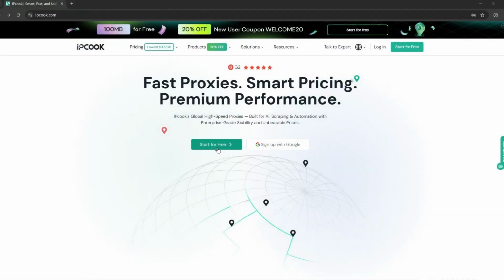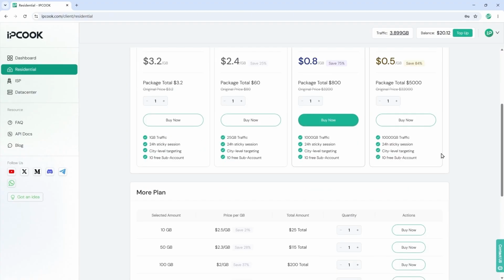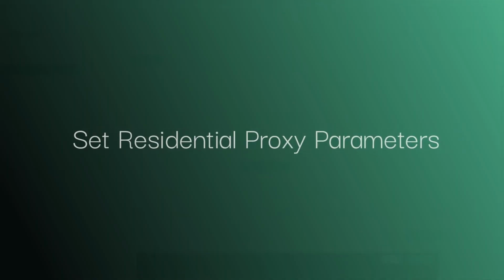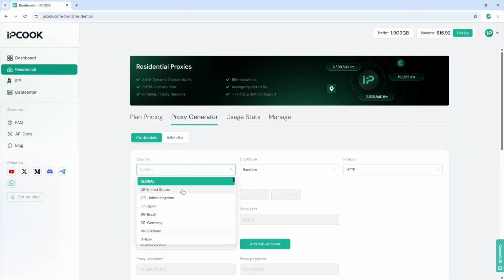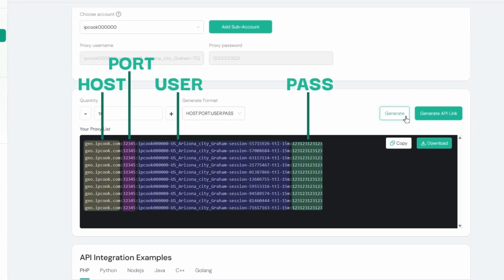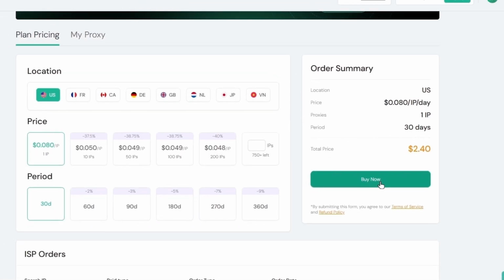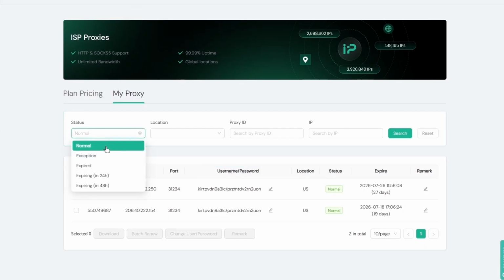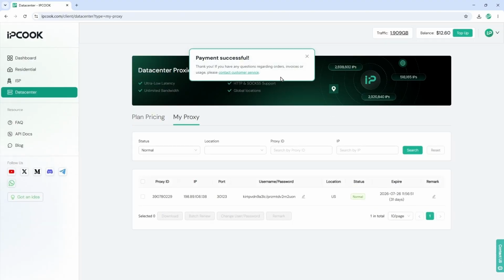How to Buy Proxies: Simple Step-by-Step Guide I IPcook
Welcome to the IPcook official tutorial! 🔥 In this video, we'll take you step-by-step through how to purchase and configure your IPcook proxy services. Whether you need dynamic Residential Proxies, Static ISP Proxies, or Datacenter Proxies, this complete guide has got you covered. Maximize your data collection, automation, and cross-border operations with ease! 🚀🌐

Multi-Type Proxy Support: Easily access Dynamic Residential, Static ISP, and Datacenter proxies tailored for any business use case. 🛠️

Flexible Filtering Parameters: Filter proxies precisely by Country, City/State, Protocol (HTTP/SOCKS5), and Rotation Mode (Random Rotation or Sticky Sessions). 🌍🎯

Sub-Account Management: Create up to 10 sub-accounts to easily collaborate with your team and manage traffic distribution across multiple projects. 👥📊

Seamless Exporting: Generate your proxy list and instantly copy it to your clipboard or export it directly as a .txt or .csv file. 📋💾

⏱️ Timestamps
00:10 - Sign Up or Log In 🔐

00:21 - Buy Residential Proxies 🛒

00:53 - Set Residential Proxy Parameters & Sub-Account ⚙️

01:43 - Buy and Check ISP Proxies 🔍

02:26 - Buy and Check DC Proxies 🏢